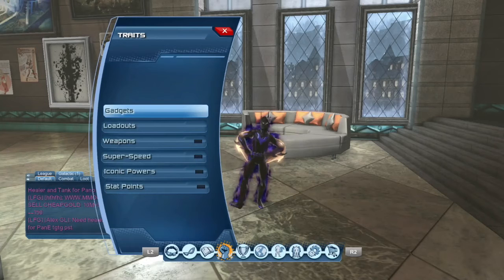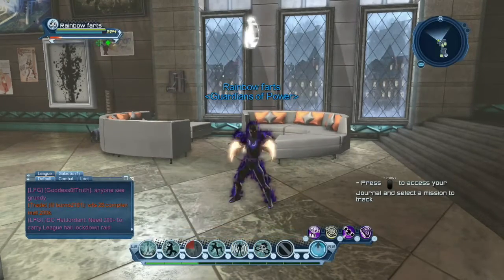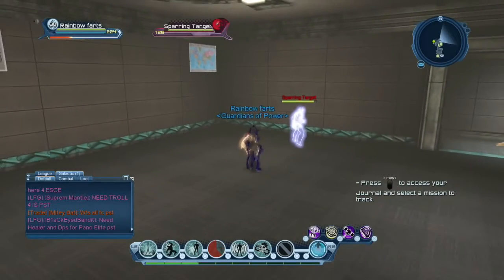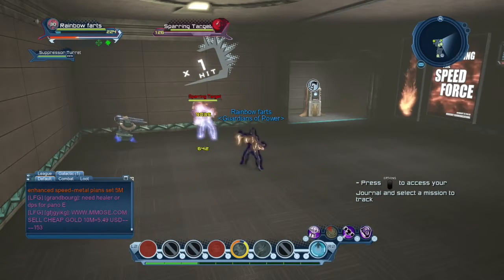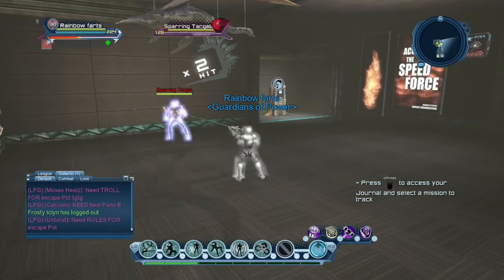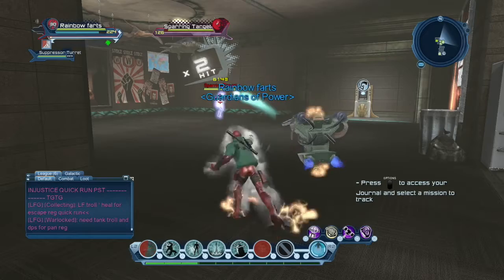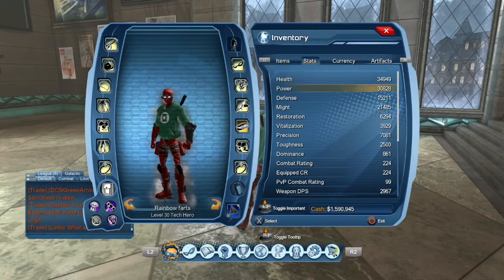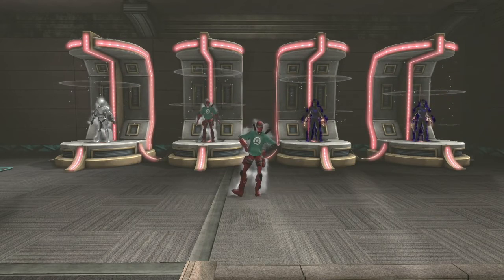DCUO: Gadgets DPS Loadout & Guide (GU78)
If you ever needed a gadgets dps loadout, here you go. Gadgets, in my opinion, is a strong power that most players can use easily, while also having fun. Let me know what you guys think of gadgets and whats working for you in your own loadouts.

Shoutout to IEddy Gaming for inspiring this loadout, go checkout his Gadget DPS loadout as well here: